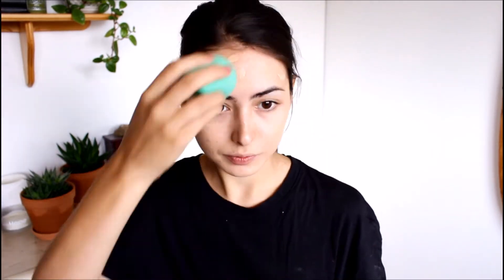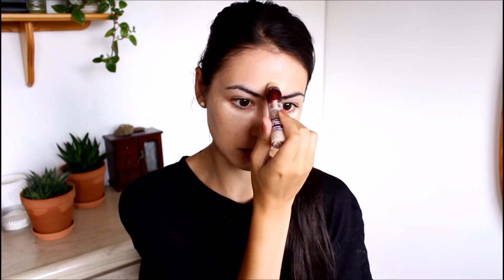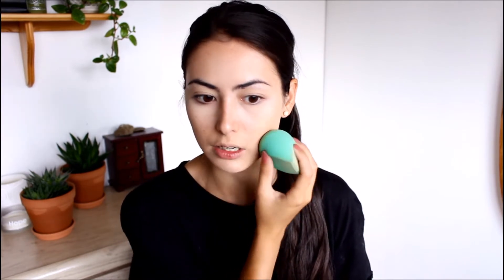Makeup for Glasses + Glasses Try-On | Firmoo Glasses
HEY GUYS!  Here is a little video with tips & tricks on how I like to wear makeup with glasses, as well as my Firmoo glasses collection!  If you wanted to try Firmoo, click on the link below to get a "Buy 1 Get 1 Free" deal! (I'm not making any money off this so don't worry LOL).

TUTORIAL AT 3:27
GLASSES TRY-ON AT 12:17

⇣⇣Glasses Shown⇣⇣

Harry Potter-esque pair - YSL17120
Black Frames - LYC1125
Clear Frames - M10035R

⇣⇣Products Mentioned⇣⇣

L'oreal Infallible Pro-Glow Foundation - 203
Maybelline FitMe Powder - 120
RCMA No Color Powder
Elf Eyebrow Kit - Dark
Joe Fresh Eyeshadow Palette - Neutrals
Milani Shadow Eyez 12 Hr Wear Eyeshadow Stick - Almond Cream
Cover Girl Supersizer Fibers Mascara
NYC Sun n' Bronze Bronzer - Montauk Bronze
Makeup Revolution Ultra Blush Palette - Sugar and Spice
Wet n Wild Mega Glow Highlighter - Precious Petals
L'oreal Infallible Pro Matte Liquid Lipstick - Cowboy